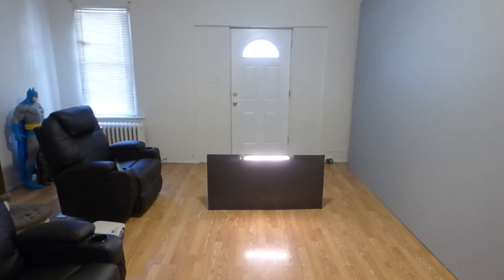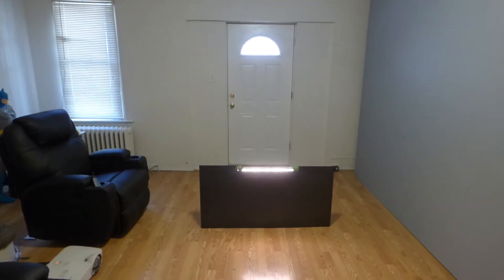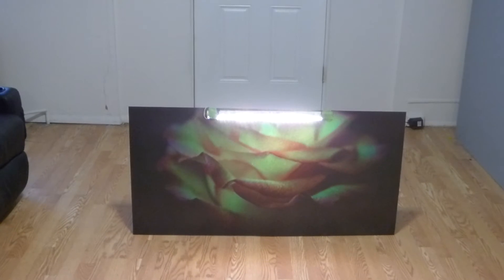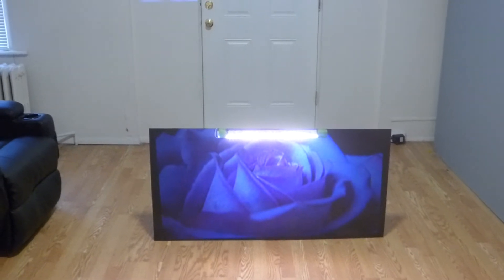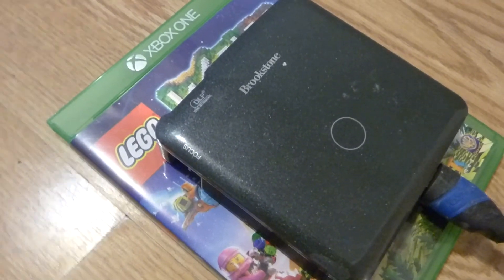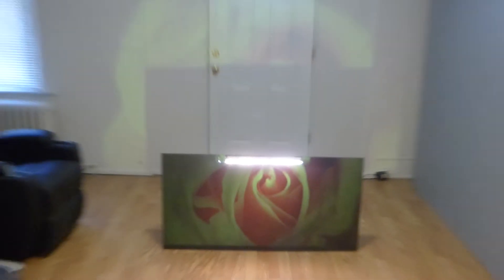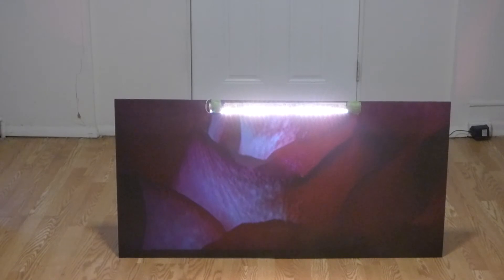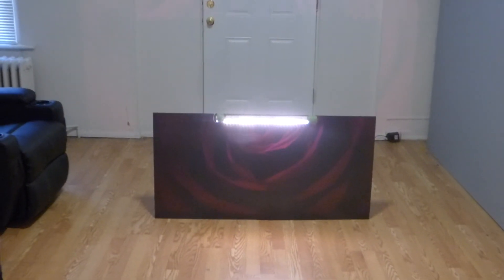2000 LUMENS PROJECTOR VS OUR NANO BLACK TECHNOLOGY PROJECTION SCREENS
PRE-ORDER DATE 04/10/17
Launch date 08/15/17 for pre-orders only!

FUTURE TECH 4K 100" 16:9
Nano black technology
Silver 4k 47,AG
Platinum 4K Gold